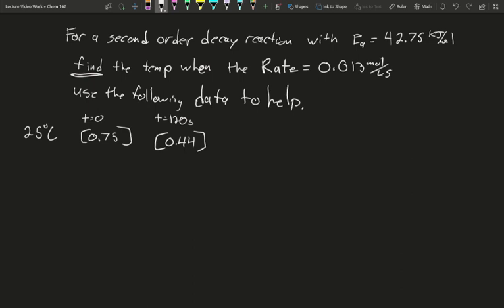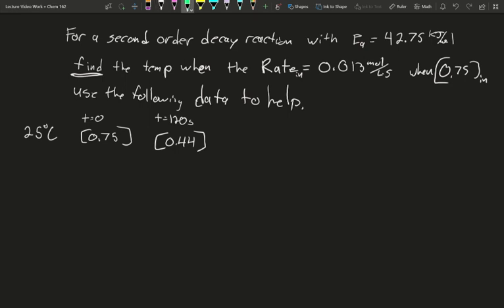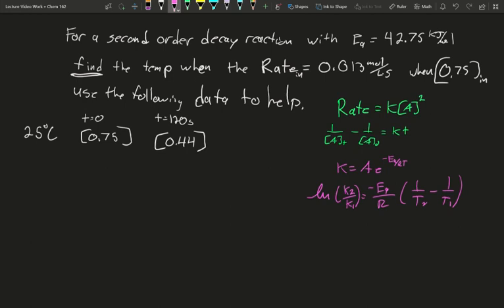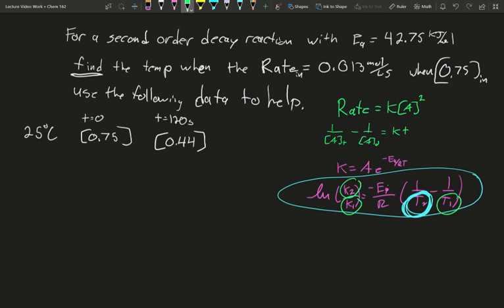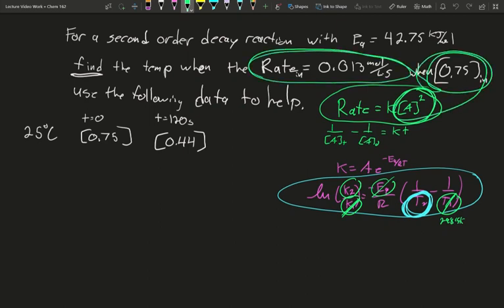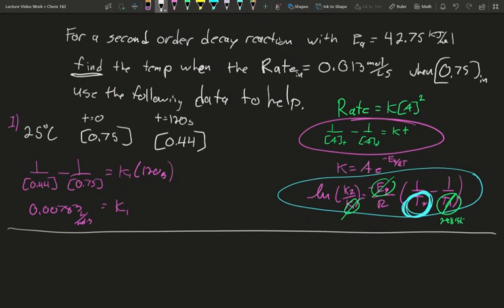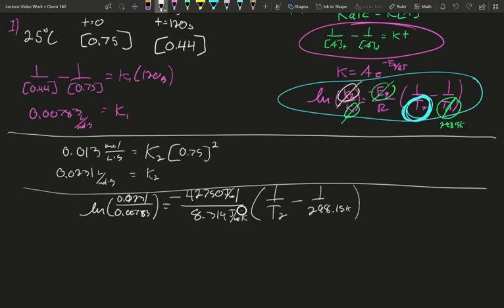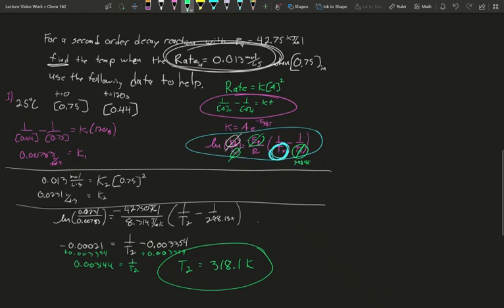Rates 8 - Guided Practice Arrhenius